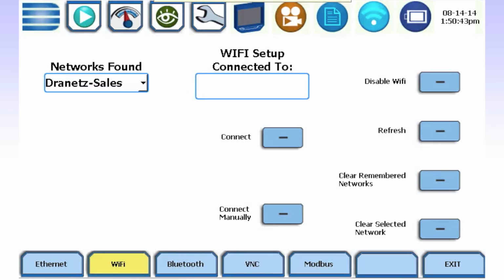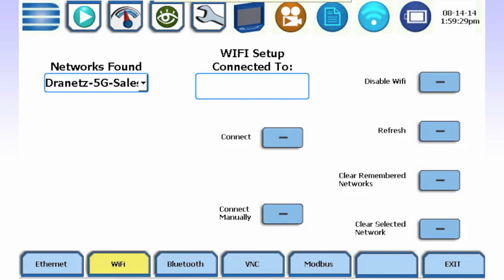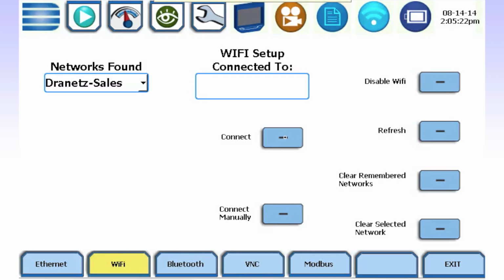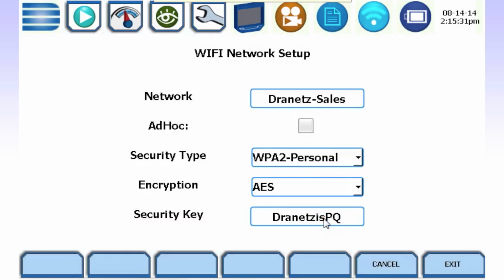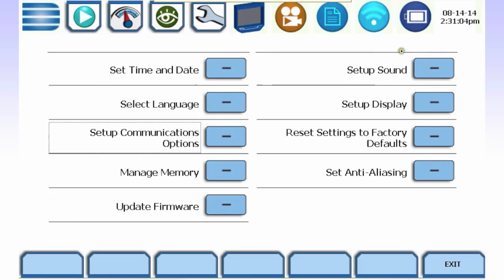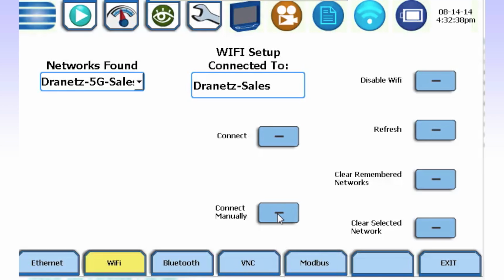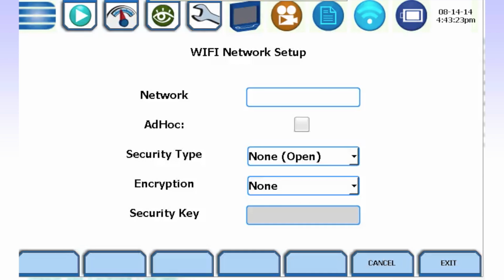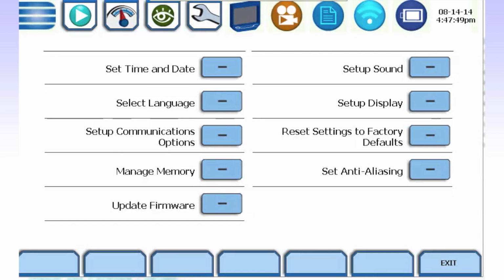Dranetz HDPQ Wi-Fi and Ad Hoc Set up